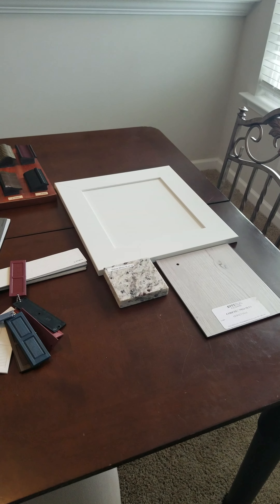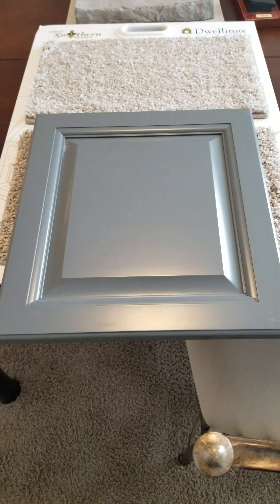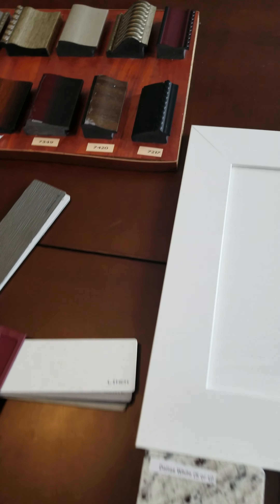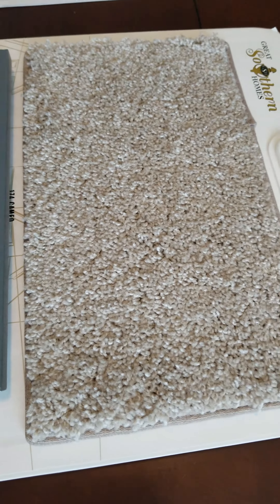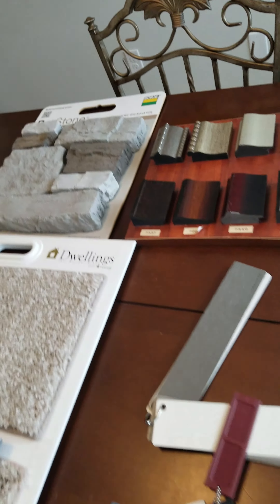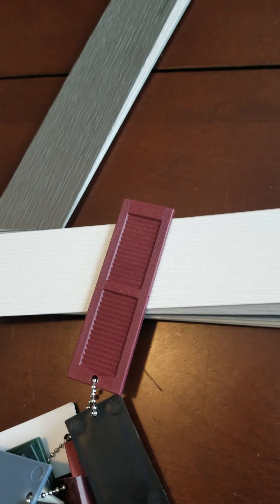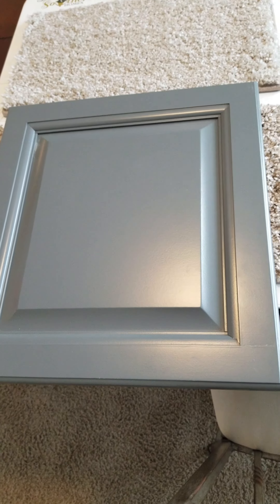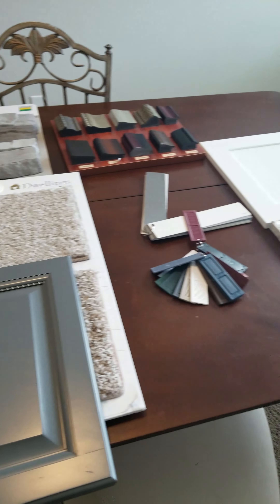Bradley II A. color selections